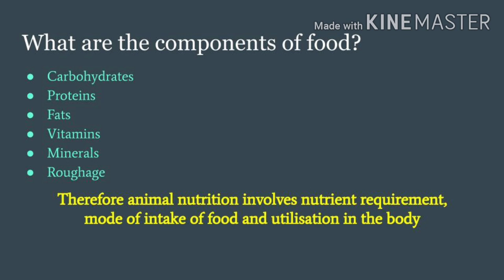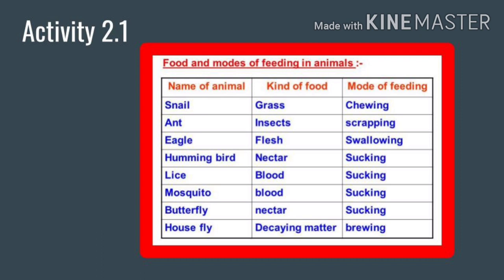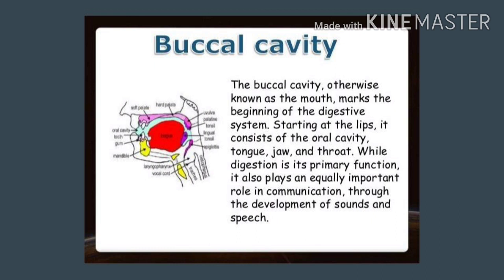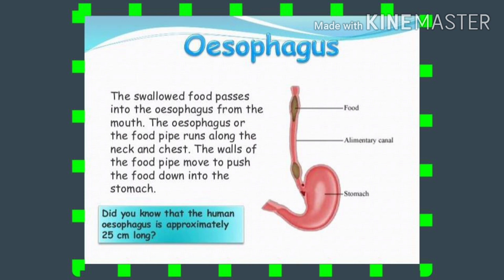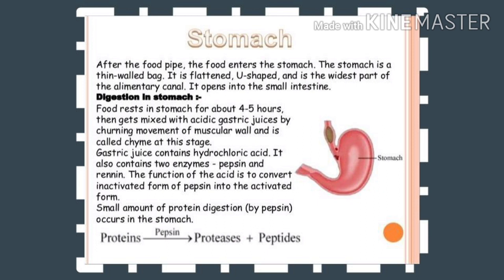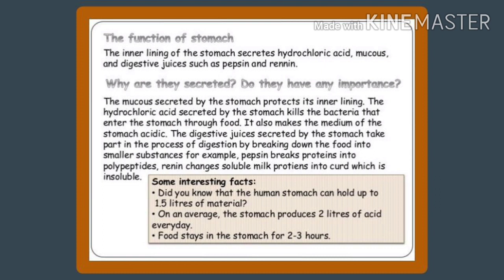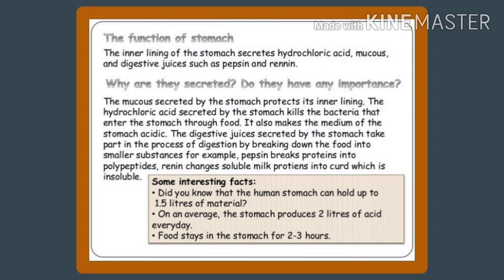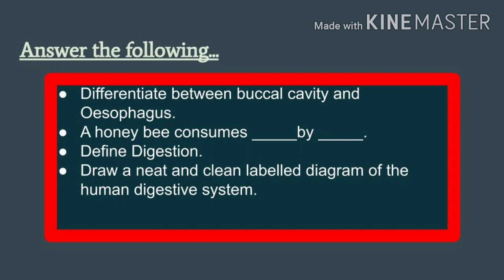Class VII-Day 5- Science